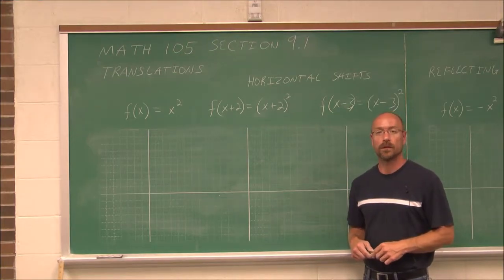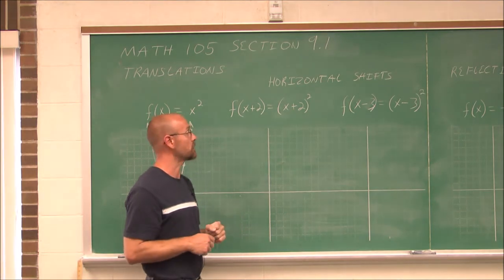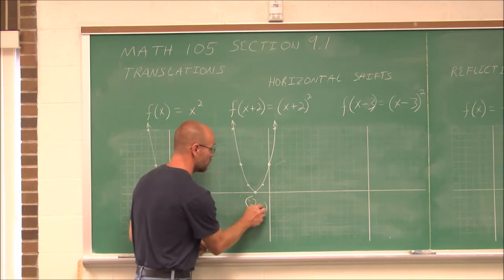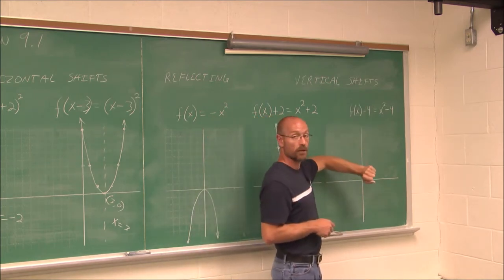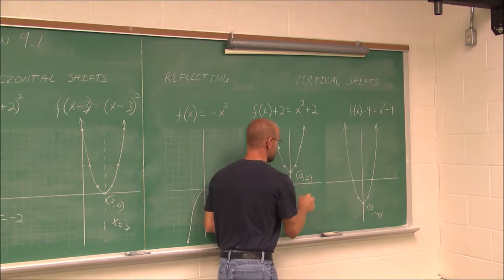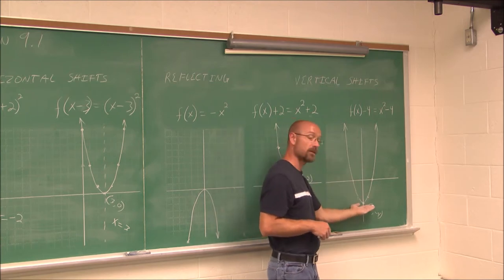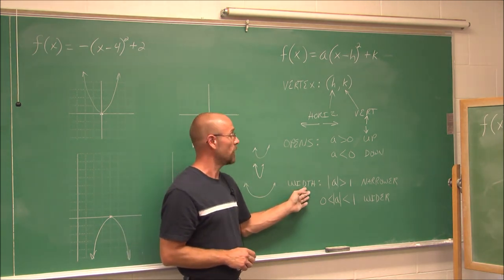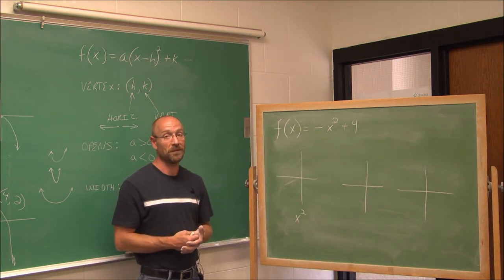MATH105 Section 9.1 Translations